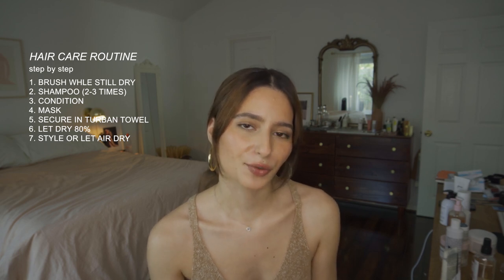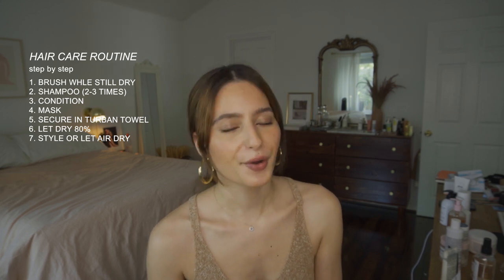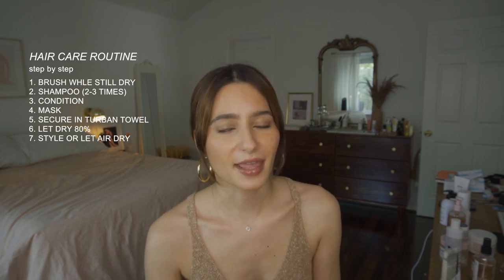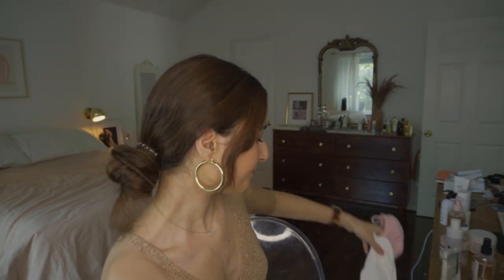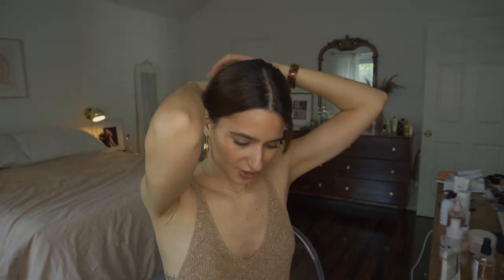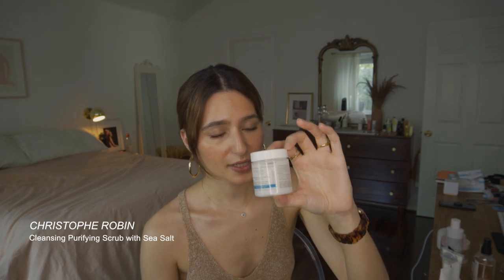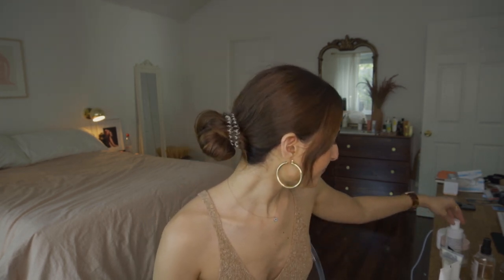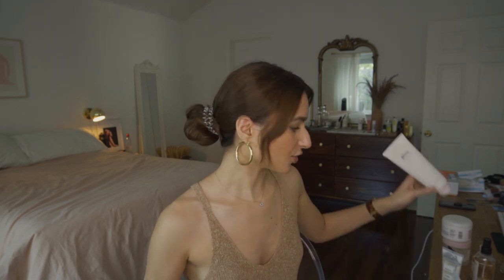Haircare Routine & Favorite Hair Products | OUAI, GISOU, ORIBE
I wanted to make an all encompassing hair care video because I get so many questions about everything I use! Hopefully this can serve as a guide or it could be interesting if you're in the market for a new shampoo or new styling products. These are my absolute favorite!

BRIOGEO - DON’T DESPAIR, REPAIR! SUPER MOISTURE SHAMPOO

LEONOR GREYL - LAIT LUMINESCENCE BI-PHASE DETANGLING MILK STYLING SPRAY

BALMAIN PARIS HAIR COUTURE - SILK PERFUME